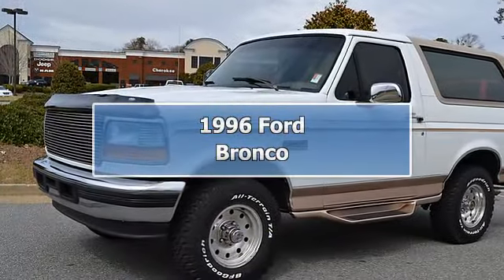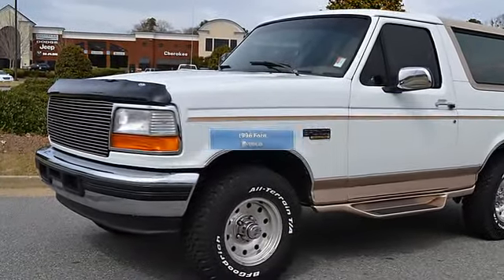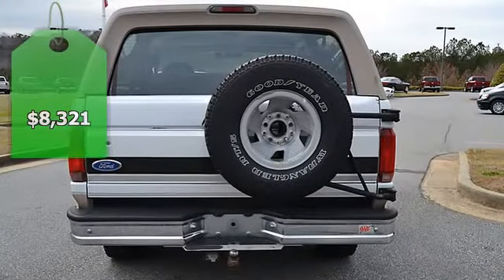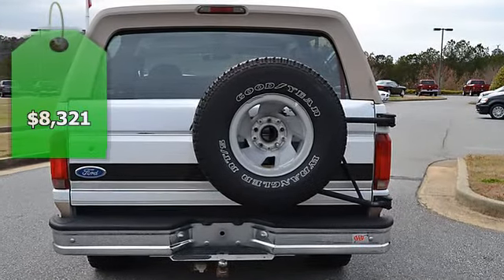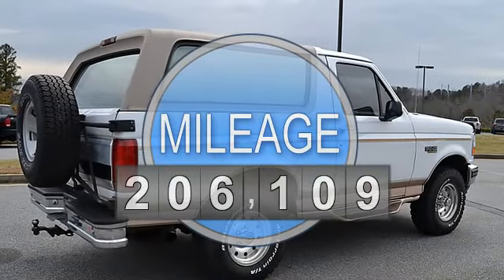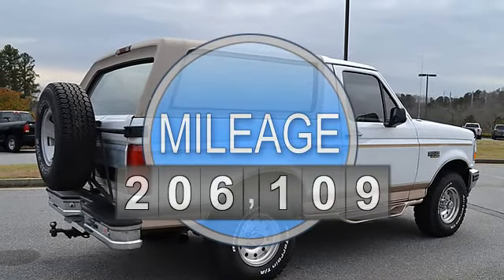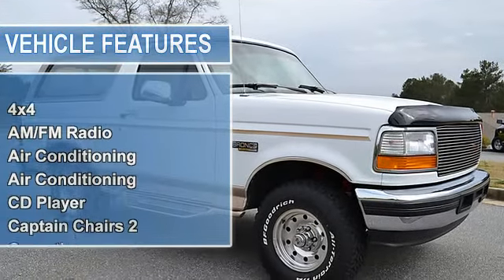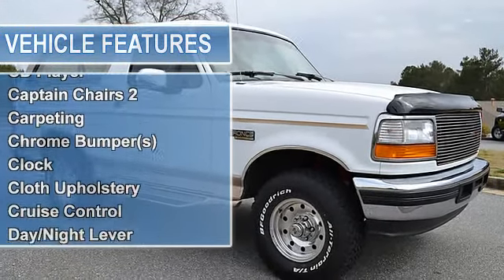1996 Ford Bronco - Cherokee Chrysler Dodge Jeep - Canton, GA 30114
200 Liberty Blvd.

For Sale: 1996 Ford Bronco
VIN: 1FMEU15N3TLB79217
Engine: V-8
Drivetrain: 4WD
Transmission: Automatic
Mileage: 206,109
Color: Oxford White (exterior)  (interior)